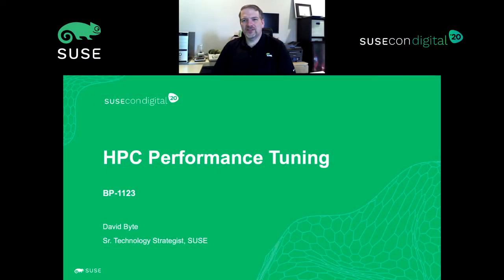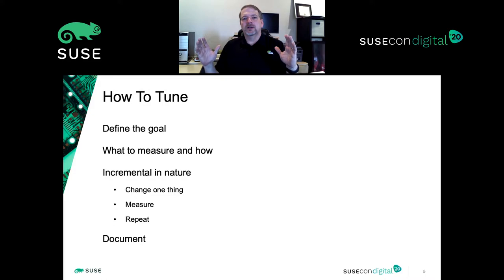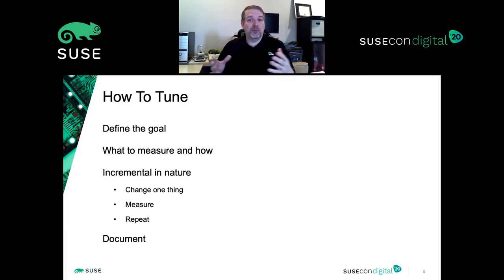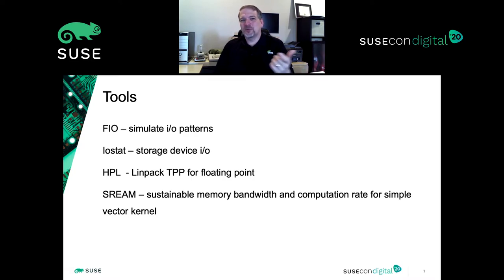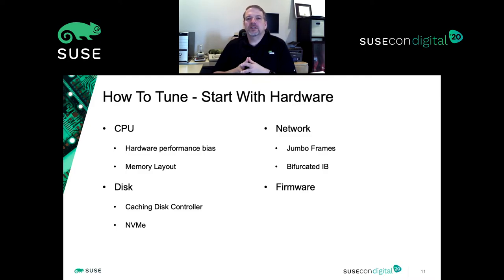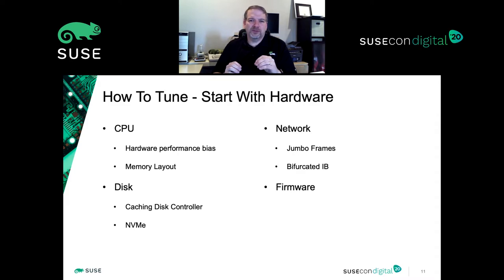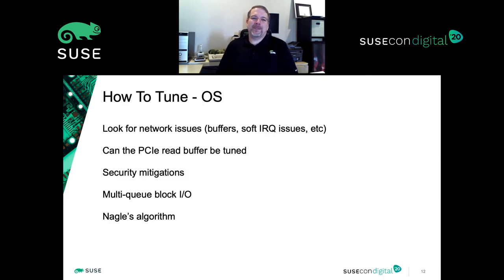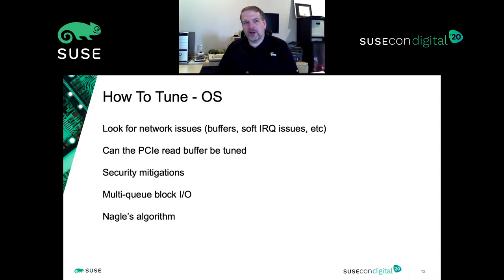BP-1123: HPC performance tuning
The attendees of this session will get an overview of tuning systems for HPC environments and the information necessary to do so.  We will discuss hardware and software considerations and items as diverse as interconnect design.